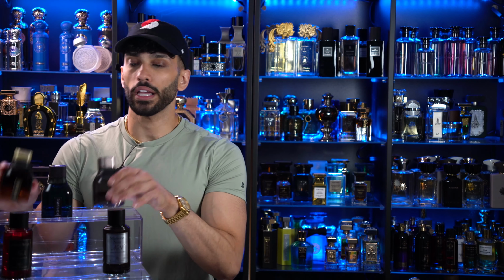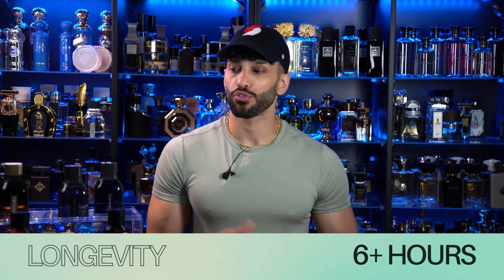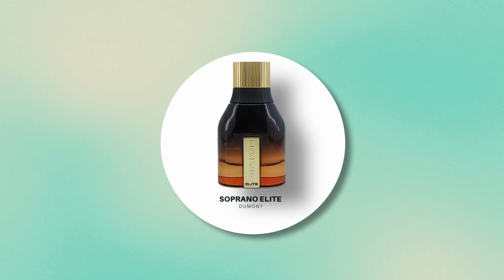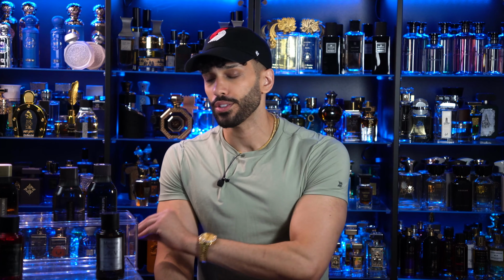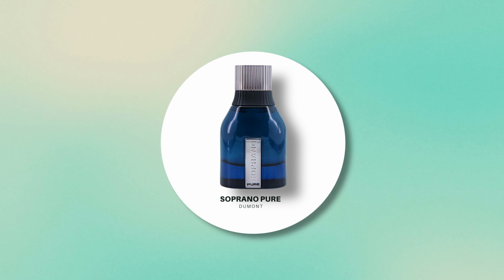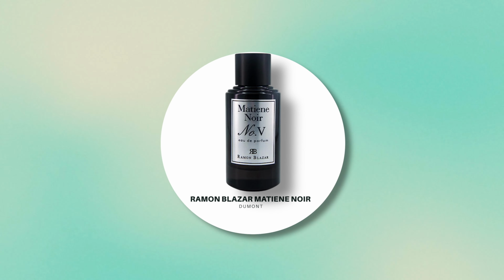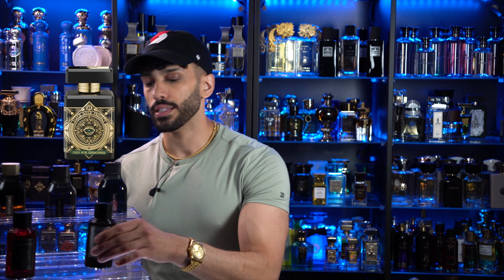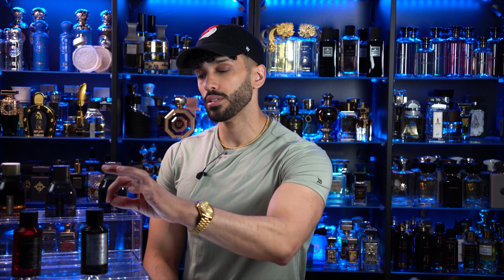The BEST Of Soprano - Soprano Soul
Check out this Dumont haul featuring new cheapies that are perfect for budget friendly shoppers!

AROMATIX10 for $10 off Orders $180+
AROMATIX15 for $15 off Orders $250+
AROMATIX30 for $30 off Orders $500+
AROMATIX60 for $60 off Orders $1000+
AROMATIX100 for $100 Off Orders $3000+